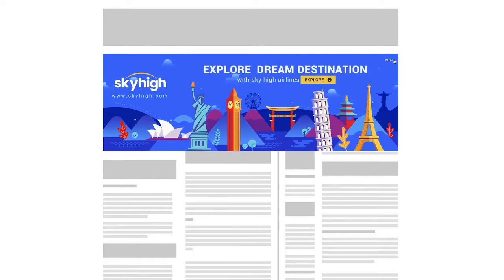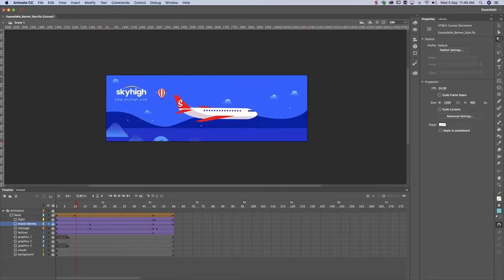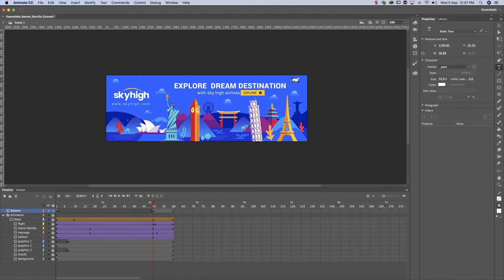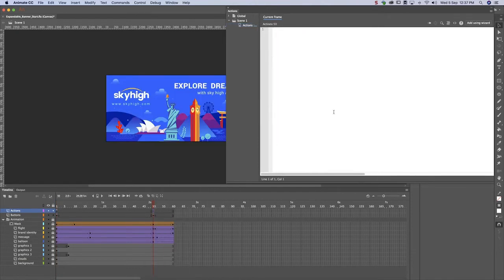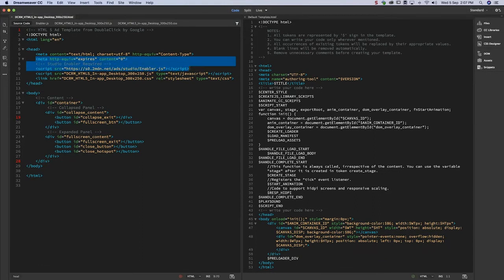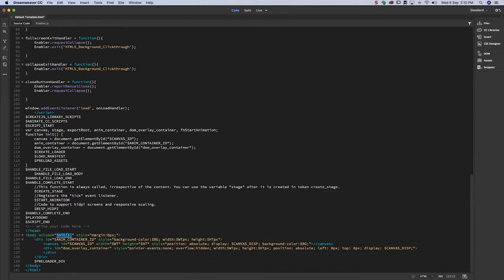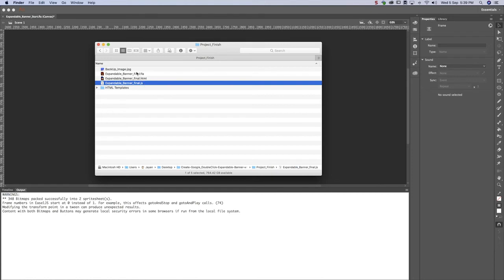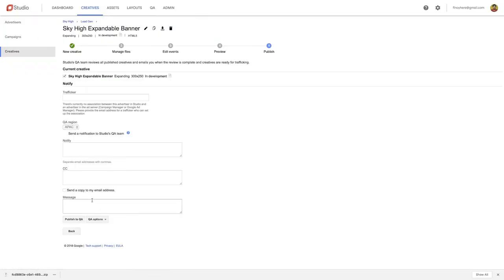How to Create an HTML5 Banner Ad in Adobe Animate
Learn how to create an HTML 5 expandable banner Ad for Google DoubleClick.
In this video, we will explore how to create an expandable banner ad for Google DoubleClick with Adobe Animate.
What you learned:
• Creating a banner animation and applying masking to give the illusion of expanding and collapsing banner;
• Adding code using the code wizard to add interactivity to the banner on mouse click and on mouse hover;
• Creating a Google DoubleClick compatible HTML5 wrapper and adding it to Animate;
• Adding CTA to the ad;
• Checking the compatibility of the ad with Google DoubleClick and uploading on Google DoubleClick Studio.